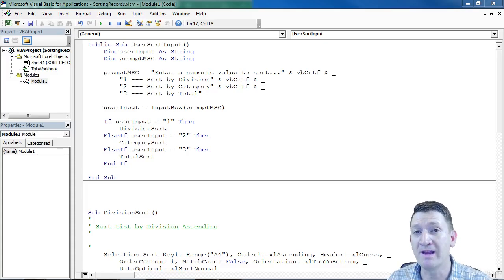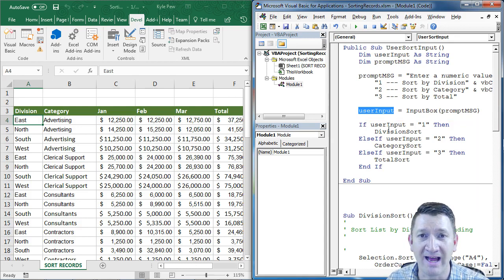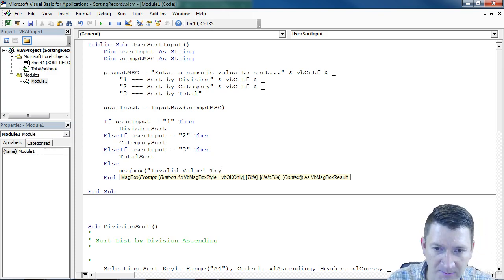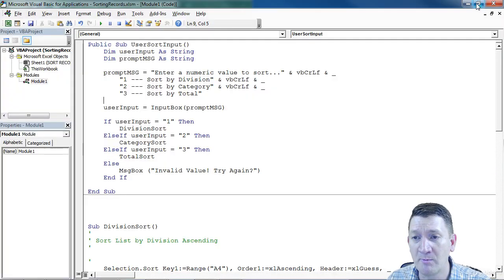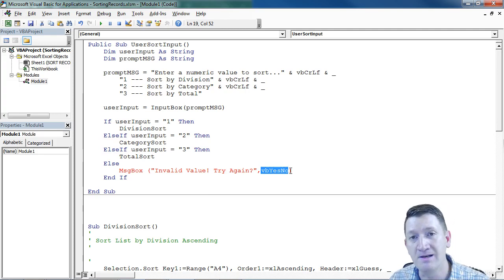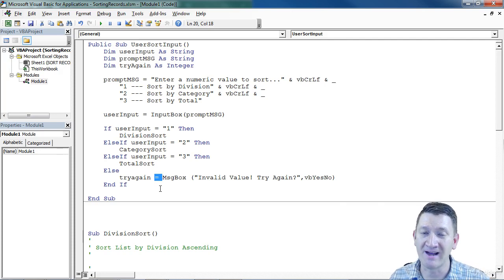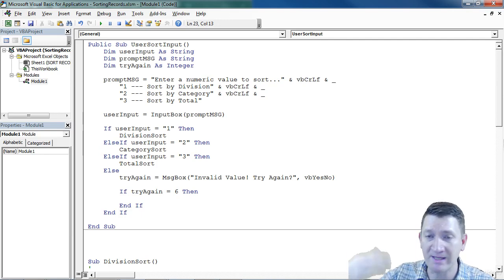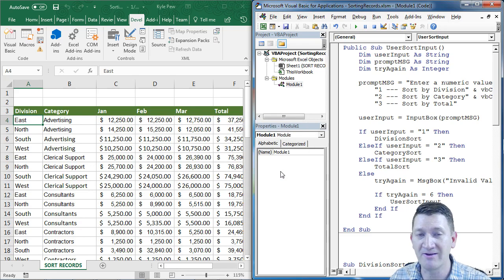Alerting the User of Errors Project#2 | Master Microsoft Excel Macros and Excel VBA | Pt18